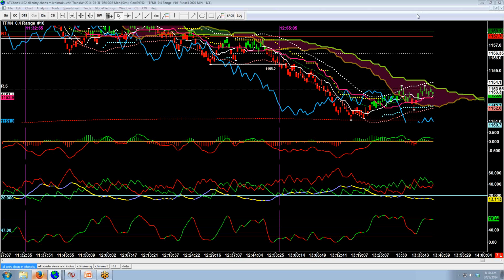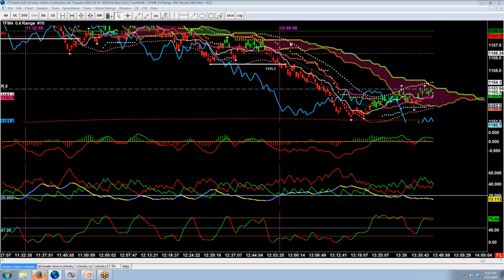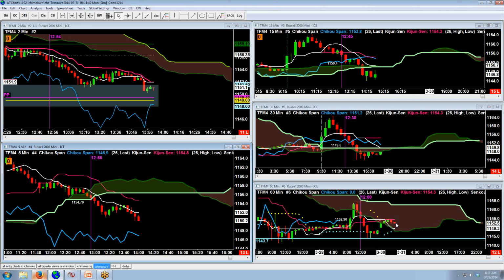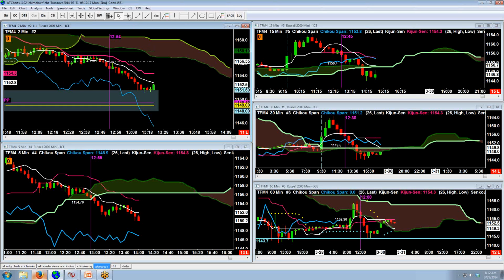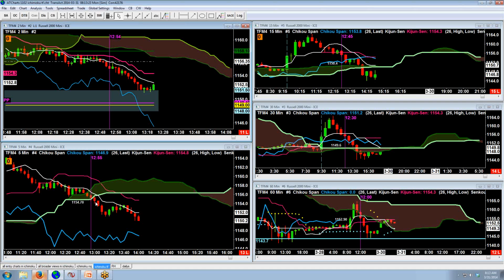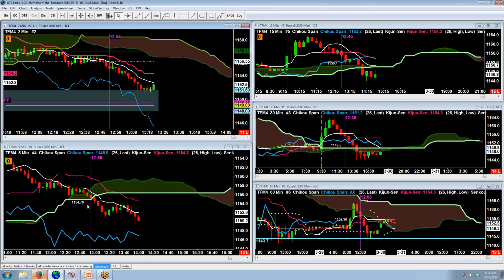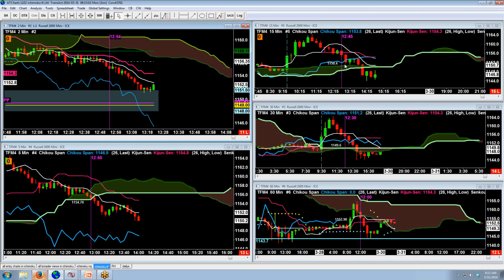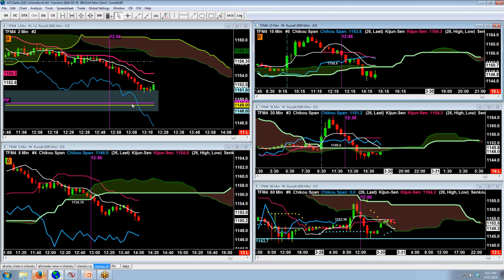Ichimoku-Using Multiple Time Frames In Your Analysis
Even though we are day trading you can use multiple time frame analysis to better manage your trade once you are in. You can use this technique on any time, tick or range chart to day trade or swing trade not matter if you are trading the eminis, equities, options etc.

future results.

future results.